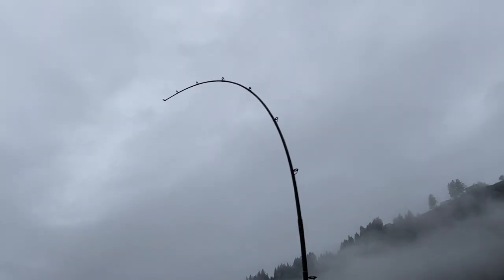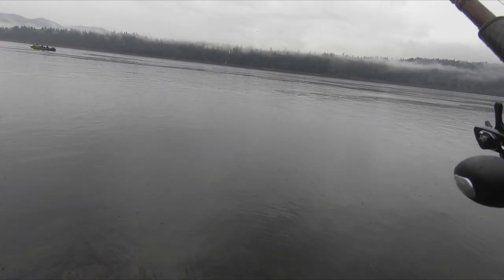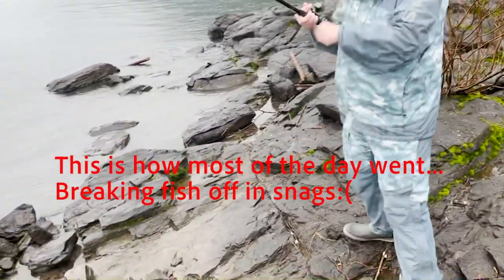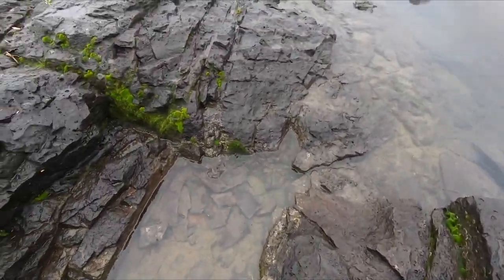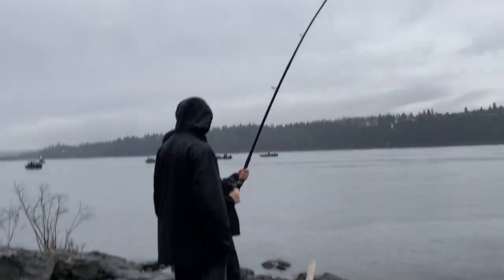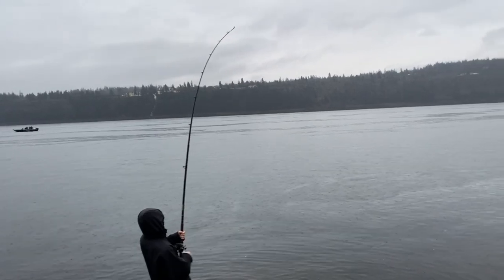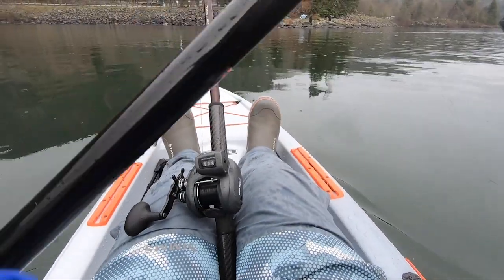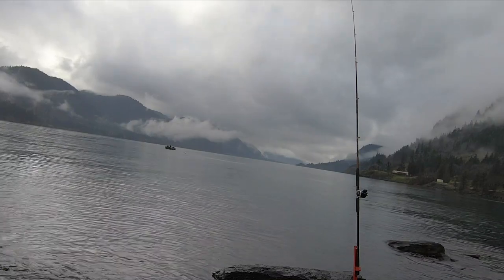Keeper Sturgeon Fishing 2021! | Columbia River | Bonneville Dam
In this video we are fishing for keeper sturgeon above the bonneville dam on the columbia river!